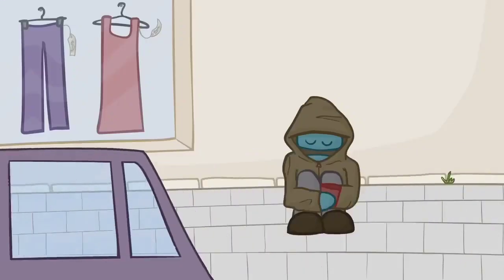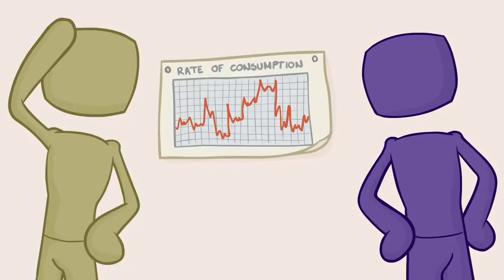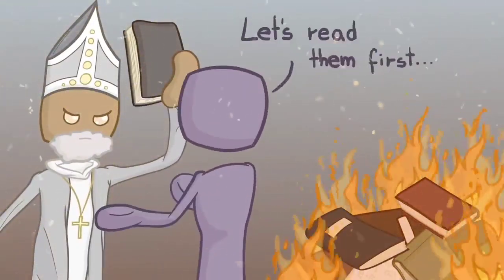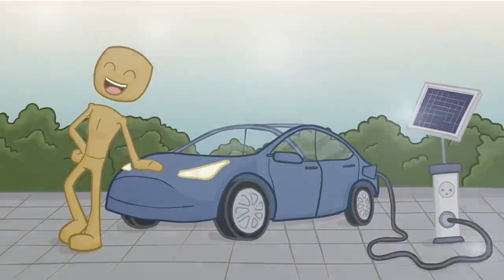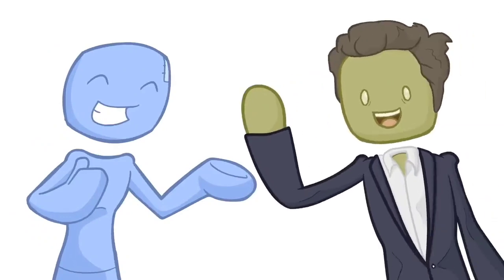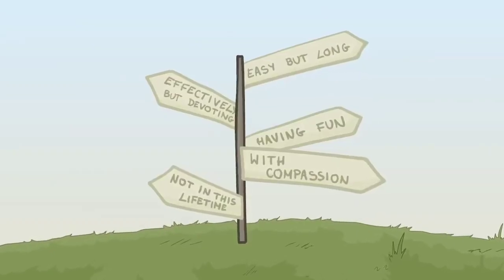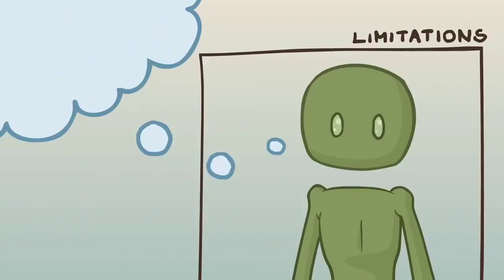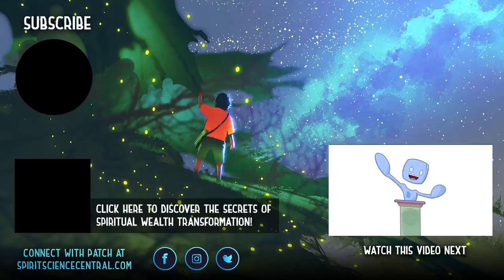A Great Financial shift is coming 👍💲💪